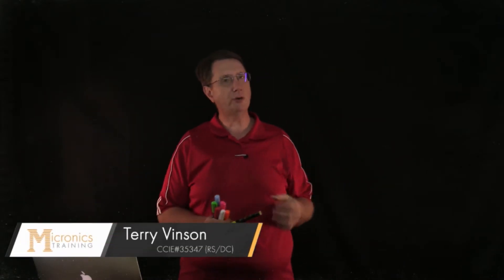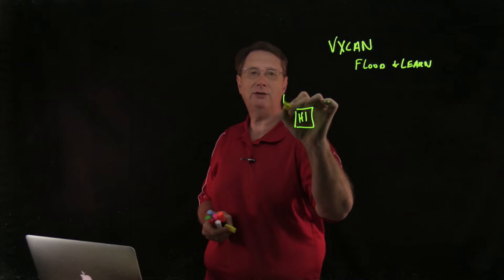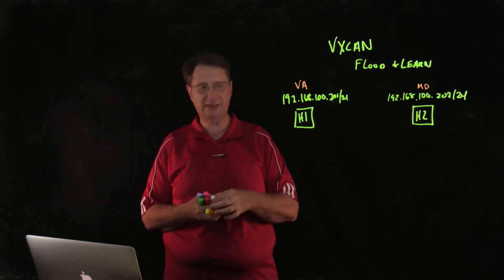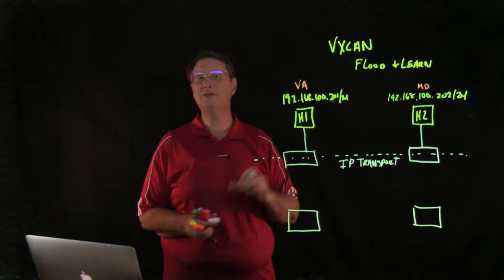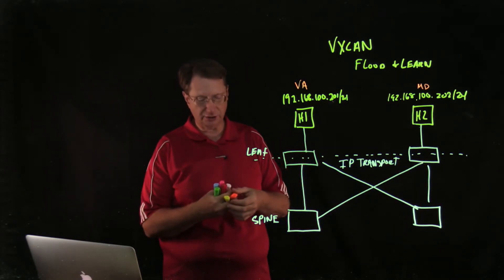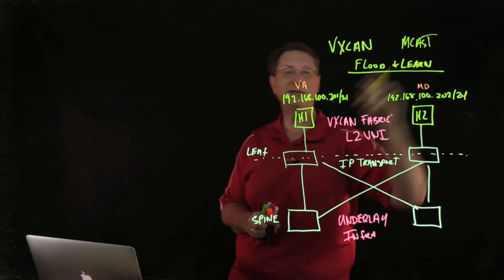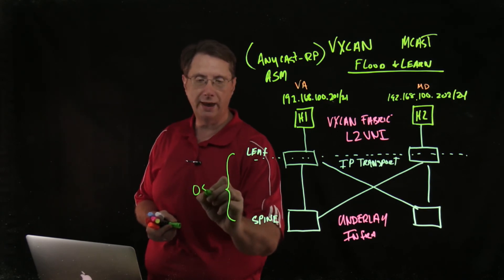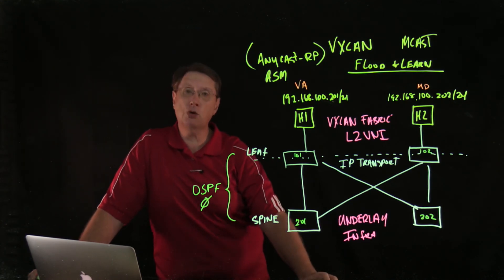VXLAN Flood and Learn 1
Flood and Learn video